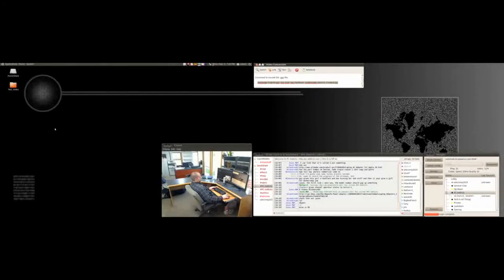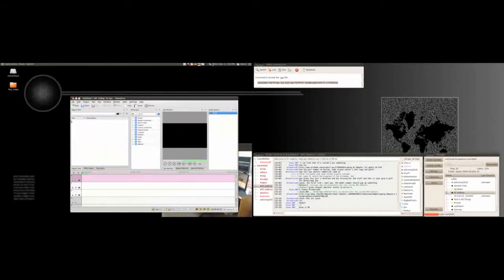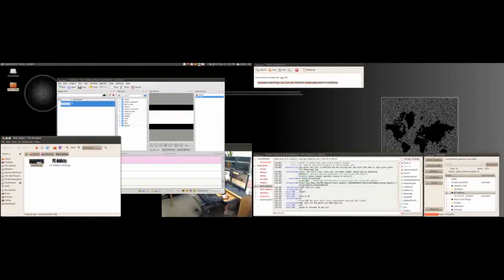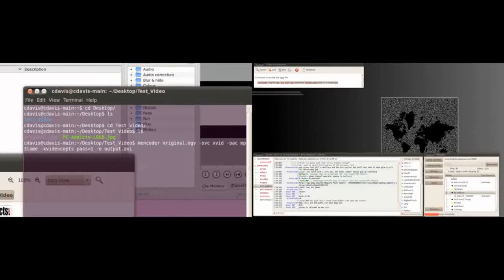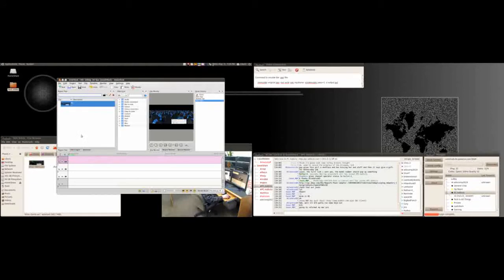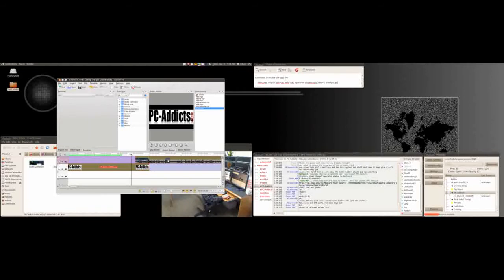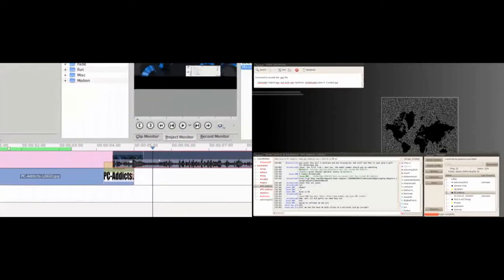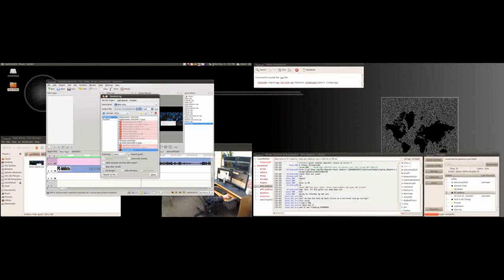Kdenlive - Video Editor - Ubuntu 10.04 LTS - Convert ogv - Tips and Tricks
Finally found a decent video editor for Linux - On Windows, I like Sony Vegas. What application do you like and why?

Command to convert from .ogv to .avi:
mencoder original.ogv -ovc xvid -oac mp3lame -xvidencopts pass=1 -o output.avi